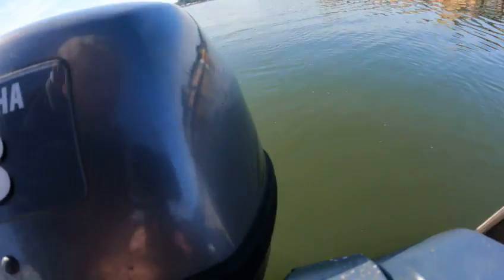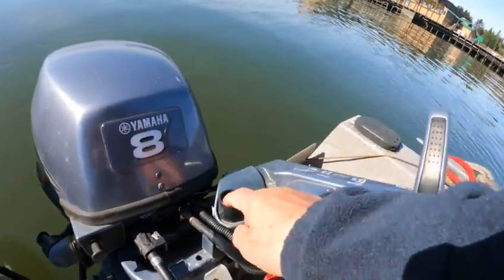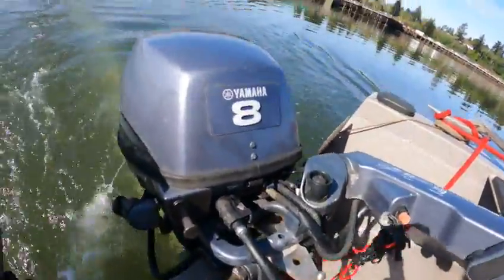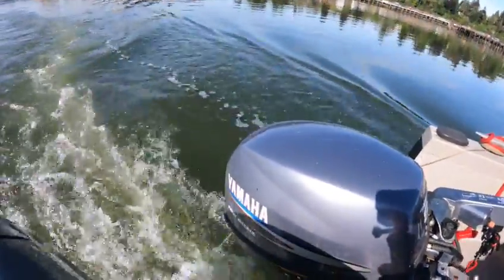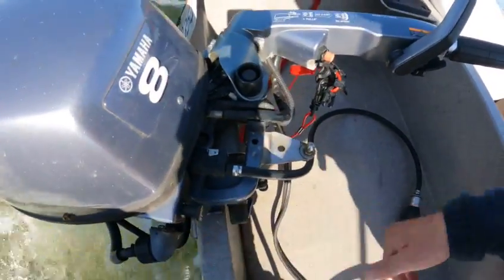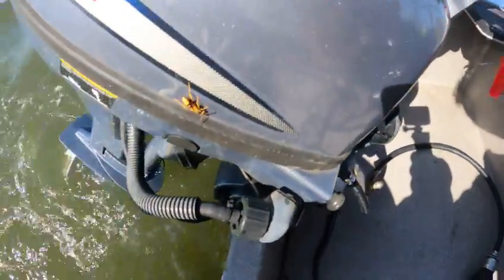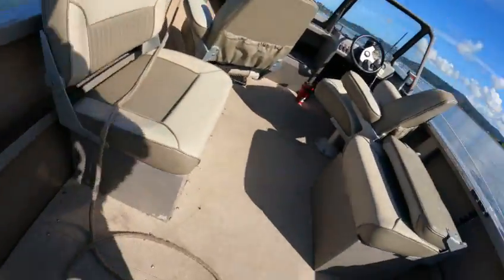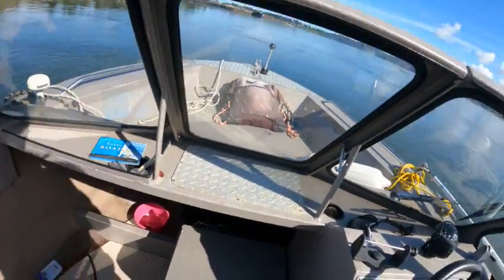1825 jetcraft t 8i carb issue we will fix minor problem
this is my job to make sure everything runs before going to customer boat doctor